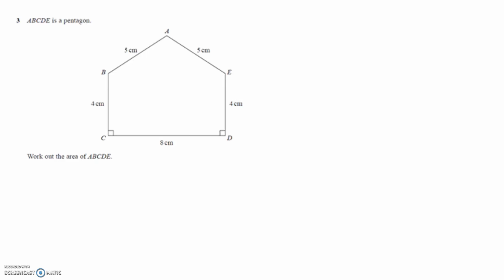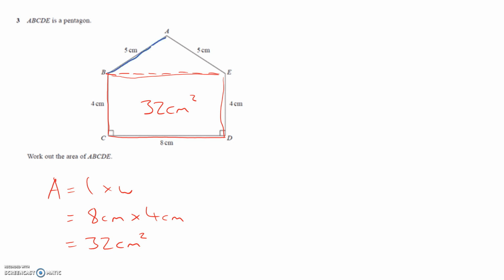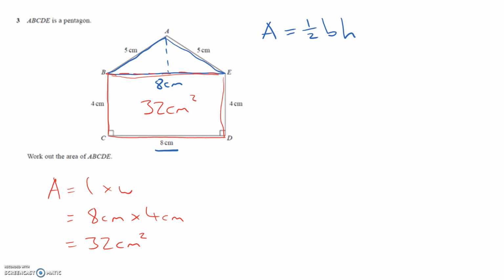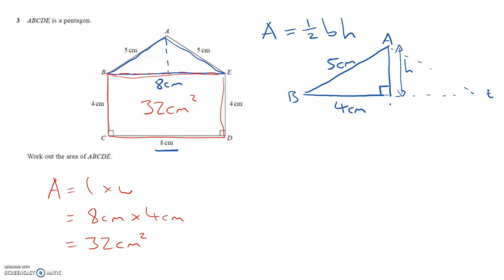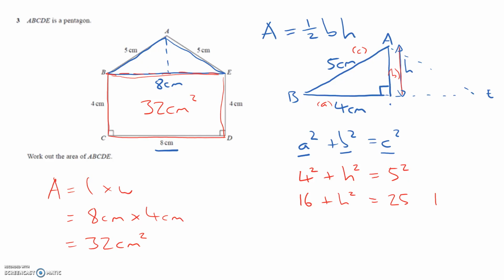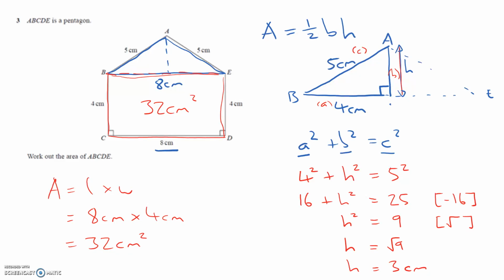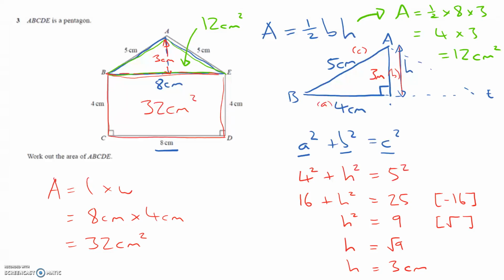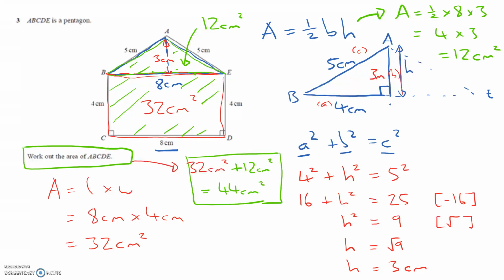Pythag Area HW